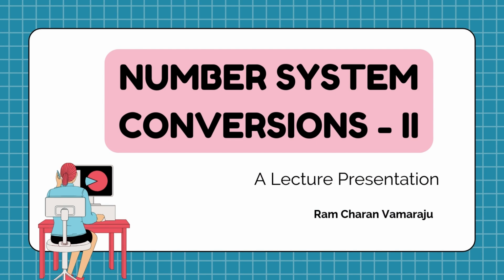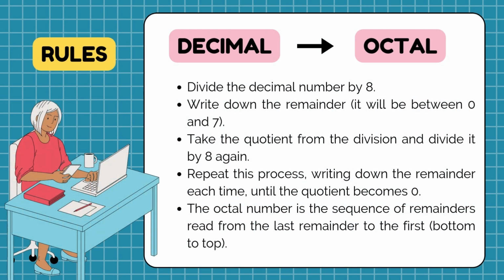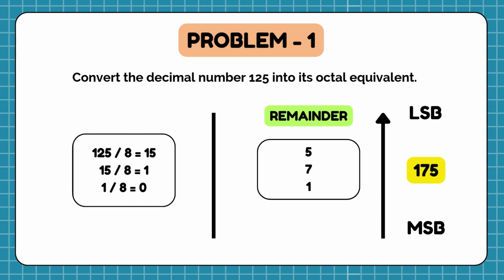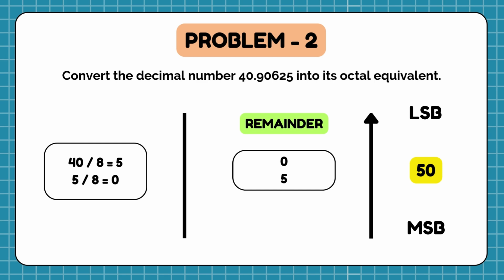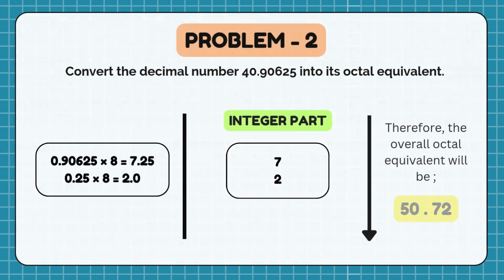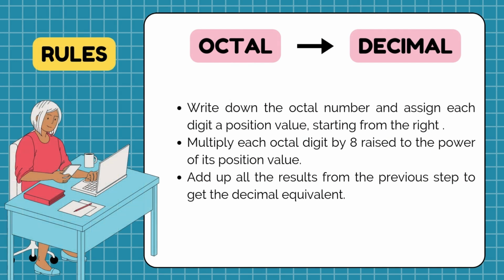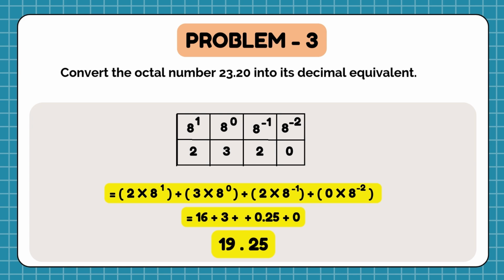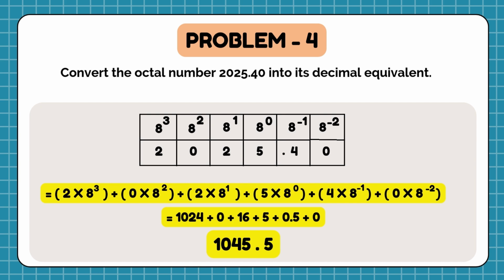🔥 Master Number System Conversions: Decimal to Octal & Beyond! 🚀 | Easy Step-by-Step Guide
✨ Unlock the secrets of number systems! In this video, we break down Decimal to Octal conversions and more, making it super easy for beginners and pros alike. Whether you're studying computer science, electronics, or just curious about how computers handle numbers, this guide is for you!

📌 What You’ll Learn:
✅ How to convert Decimal to Octal (and vice versa)
✅ Step-by-step methods for Decimal Fractions to Octal Fractions

Perfect for students and programmers

Includes real-world examples to practice